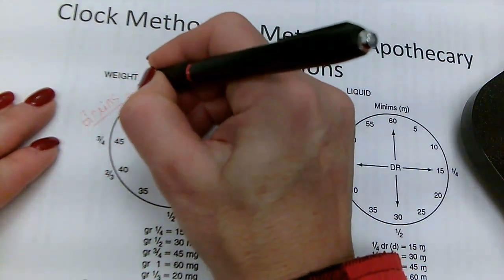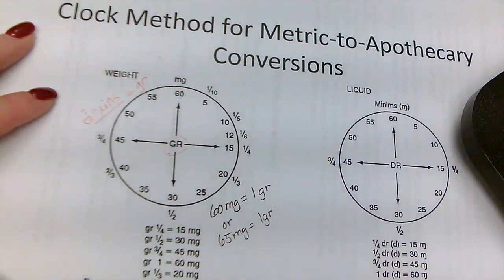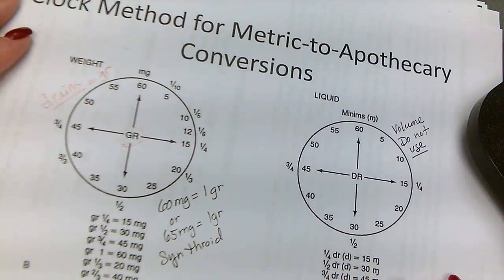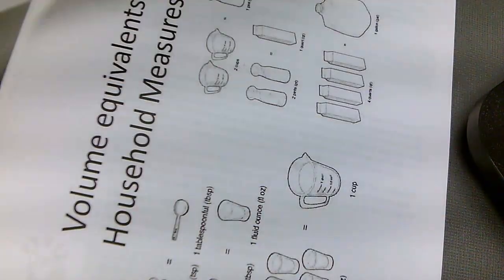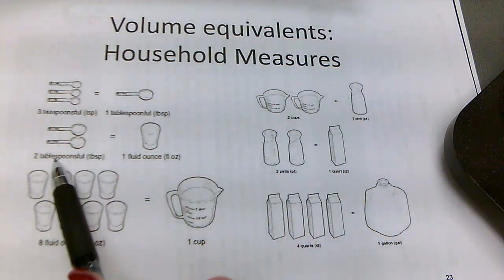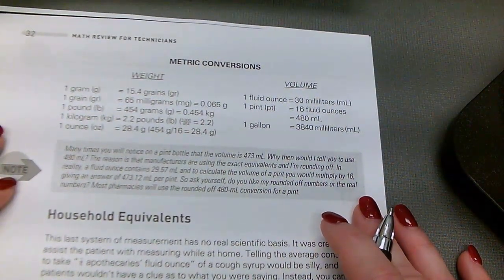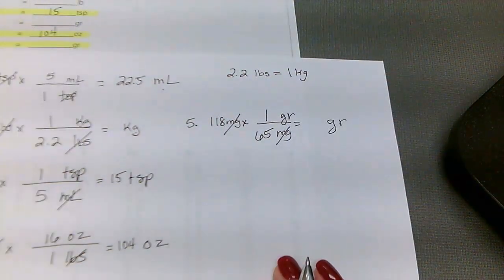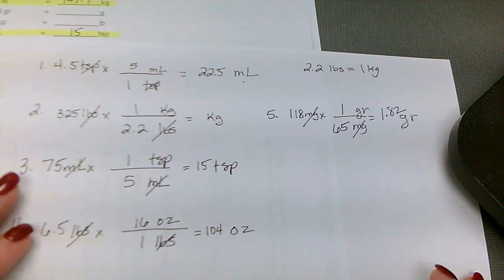Apothecary/Household Pharmacy Conversions